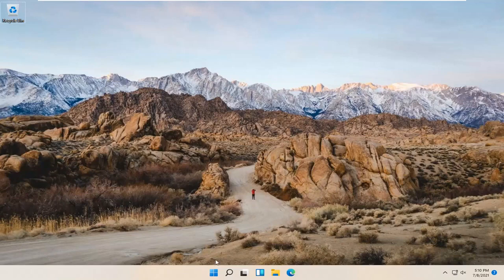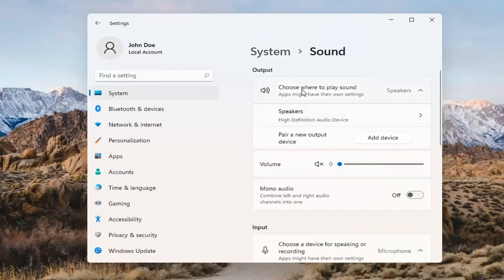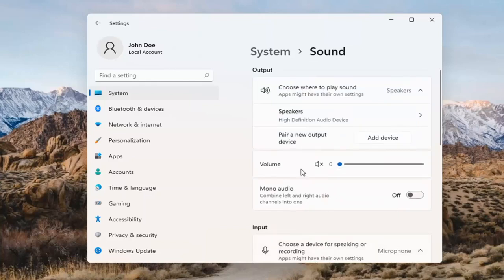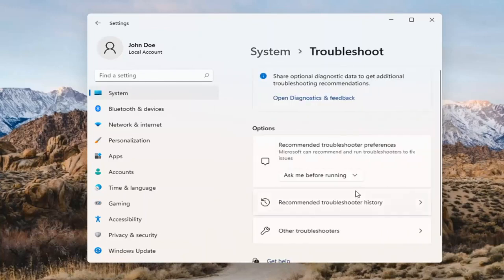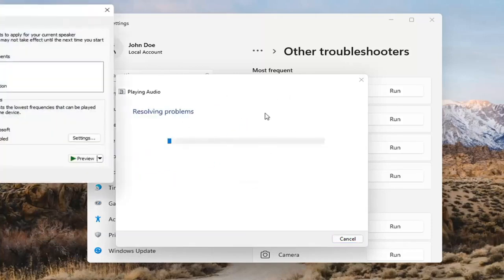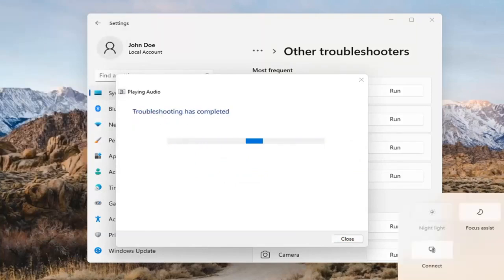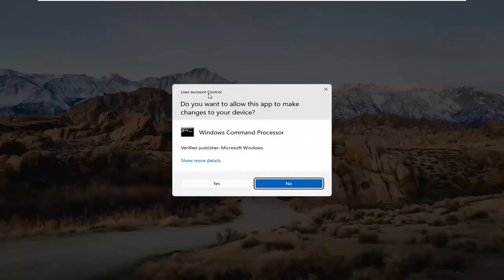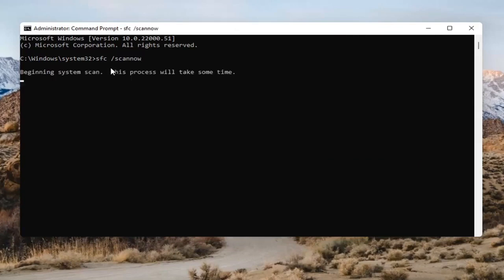동영상 소리가 들리지 않을 때 Windows 11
이러한 오디오 관련 문제로 인해 사람들이 비디오를 재생하거나 특정 앱을 사용하거나 스피커에서 아무 소리도 들리지 않을 수 있습니다. 특히 운영 체제의 새로운 기능을 학습할 때 재미가 없으므로 문제 해결을 해 보겠습니다. 다음은 Windows 11 오디오 문제를 해결하여 두려운 침묵의 소리를 제거하는 방법입니다.

하드웨어 문제가 사운드 오류의 원인이 되는 경우도 있지만 소프트웨어가 가장 큰 원인입니다. 예를 들어 대규모 Windows 11 업데이트는 많은 새로운 기능을 추가하지만 새로운 문제를 추가할 수도 있습니다. 패치는 이전 오디오 드라이버 또는 사운드 카드 제조업체의 소프트웨어와 충돌할 수 있습니다.

이 튜토리얼에서 해결된 문제:
소리가 나지 않는 윈도우 11
소리가 나지 않는 윈도우 11 노트북
소리가 나지 않는 Windows 11 헤드폰
소리가 나지 않는 윈도우 11 수정
헤드폰 Windows 11에서 소리가 나지 않습니다.
스피커 창 11에서 소리가 나지 않습니다
소리가 나지 않는 전면 패널 윈도우 11
Windows 11에서 사운드 장치를 찾을 수 없습니다.
게임 윈도우 11에서 소리가 안나요
노트북에 소리가 나지 않습니다 Windows 11
Windows 11 헤드폰 소리가 나지 않음
hp 노트북 소리가 나지 않는 윈도우 11

주로 타사 하드웨어에서 발생하는 외부 하드웨어 및 Windows 소프트웨어 충돌로 인해 Windows 사용자는 Windows 11에서 오디오가 끊기는 현상을 경험할 수 있습니다. 이 자습서에서는 Windows 11에서 오디오 문제를 해결하는 방법을 알려 드리겠습니다.